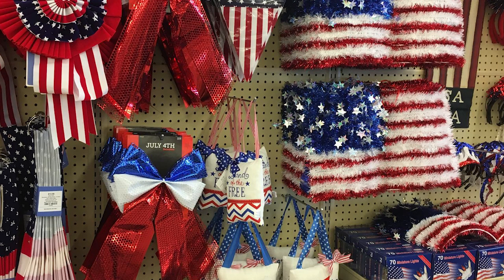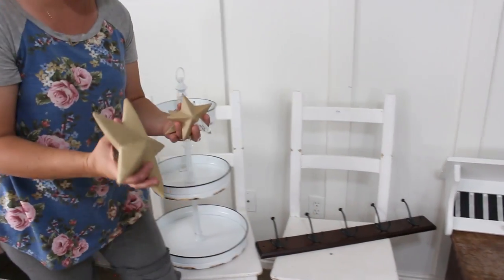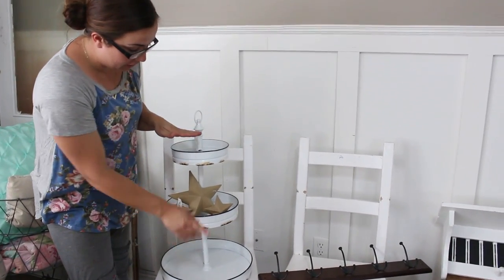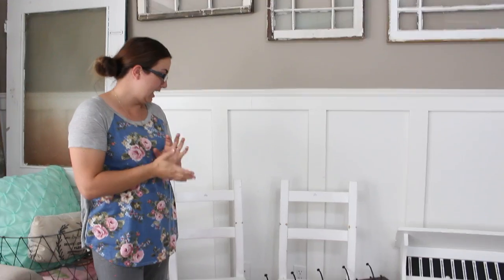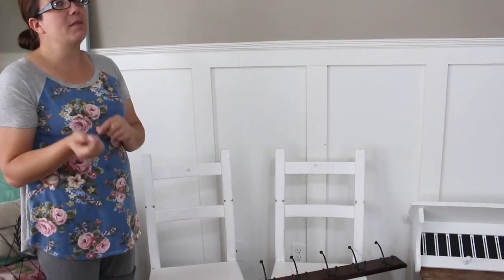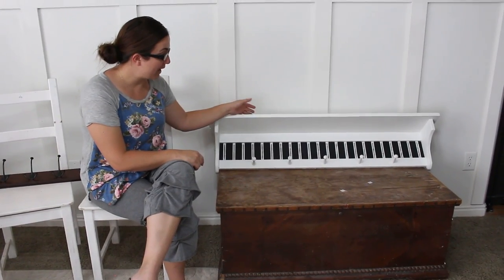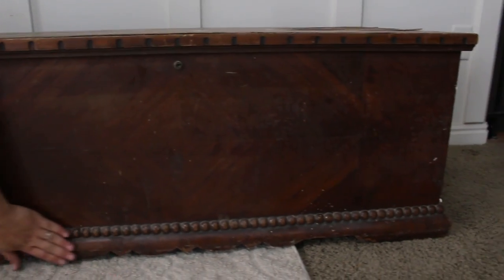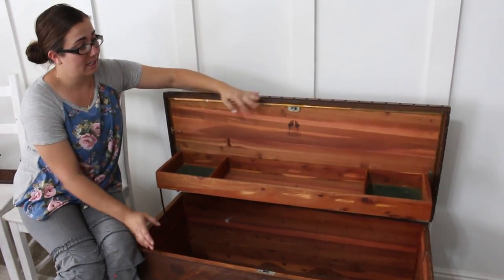Hobby Lobby and Thrift Store Haul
Sometimes I find great stuff when I go Pickin'!